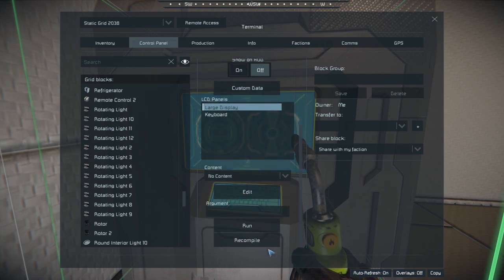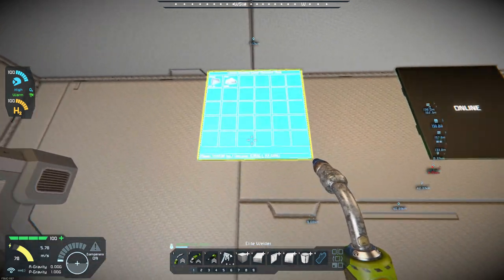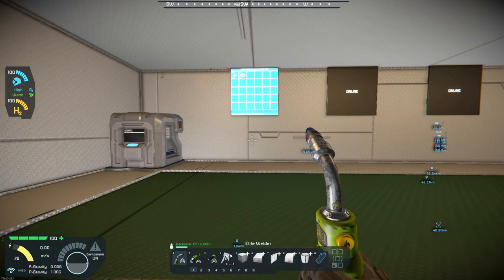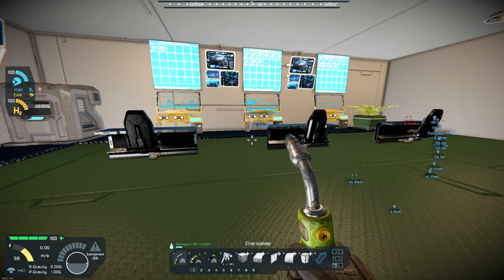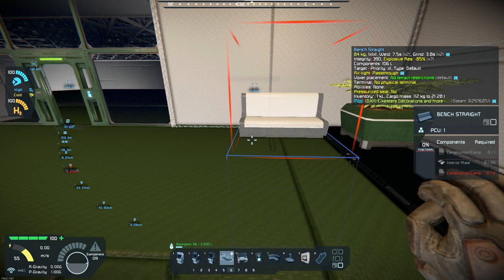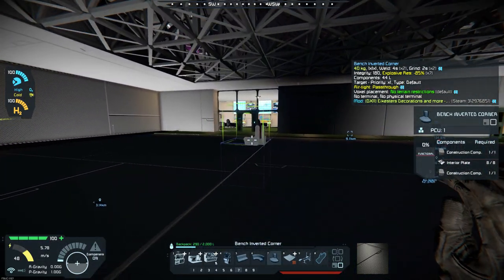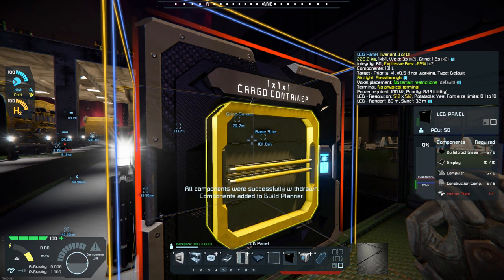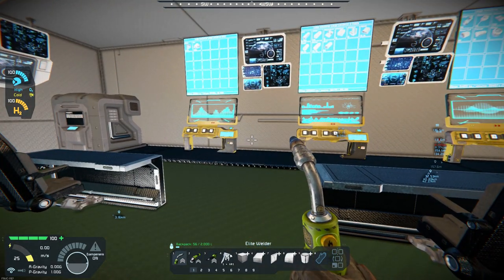Space Engineers – Season 2 – Day # 54 Planet 26 – The Inventory Room Completed!